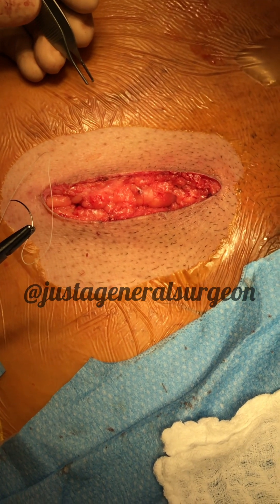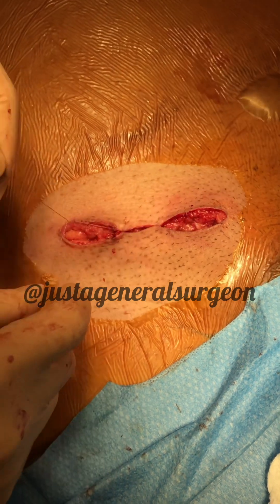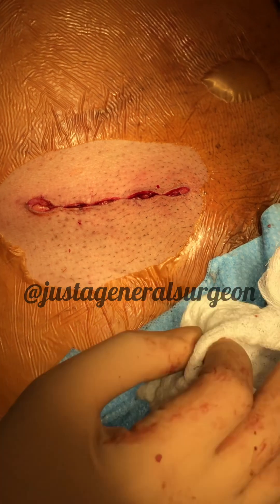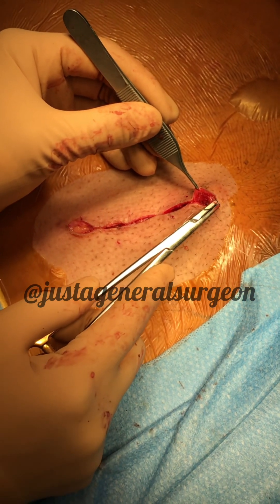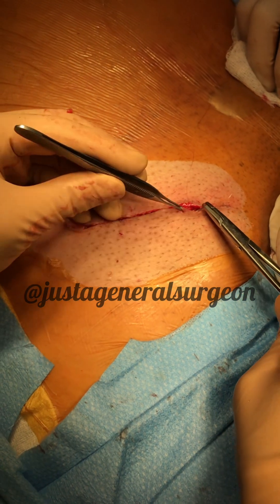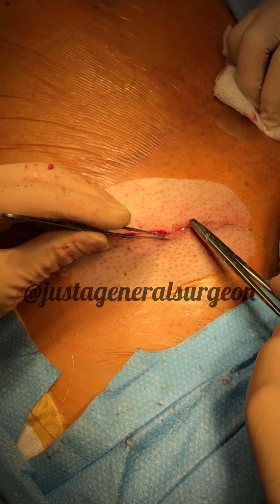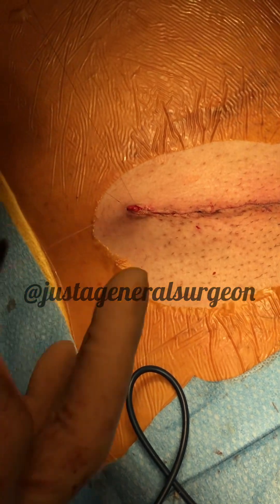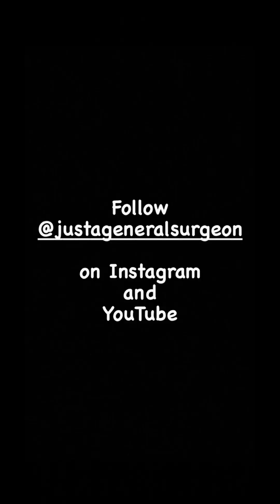Inside the OR with @justageneralsurgeon - my skin closing technique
Here is my technique for closing the skin.
I use a 3-0 vicryl and throw a deep dermal stitch. I go deep to superficial on one side, and then superficial to deep on the other side. This way, the knot is buried under the skin.
Then I use a 4-0 monocryl for the subcuticular layer. You want to pull the suture tight as you go along, so you don’t leave any loose gaps where the skin can split open. Don’t worry about the zig zag appearance. The final scar will heal in a straight, fine line as the monocryl dissolves after a week or so.
After the subcuticular layer, I apply surgical glue to make it water tight, so patients can shower right away (I just tell them not to swim or bath for a couple weeks).